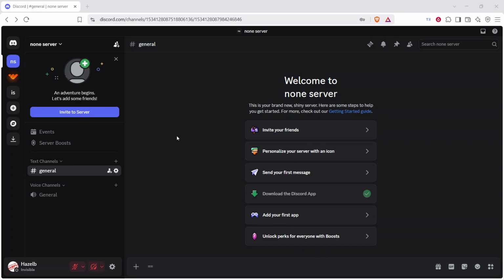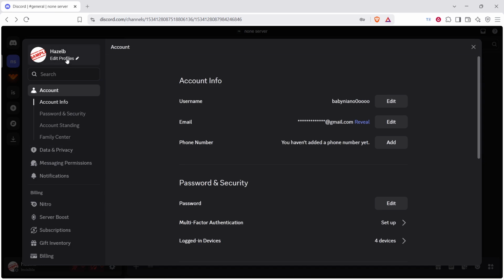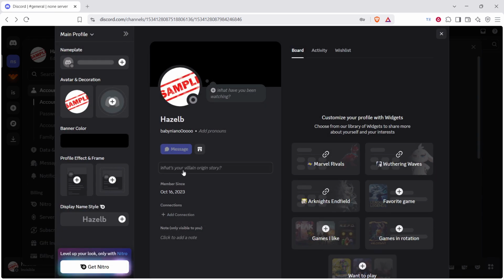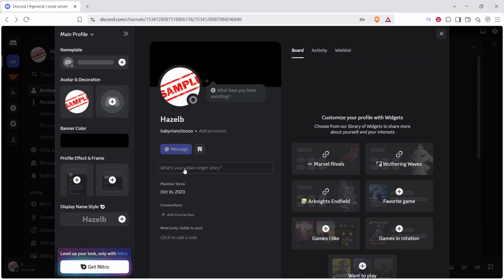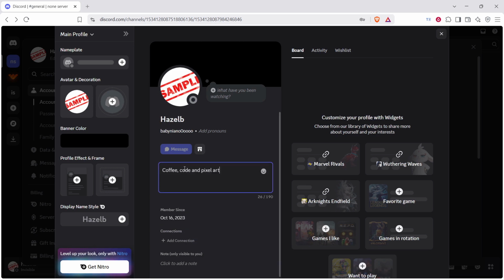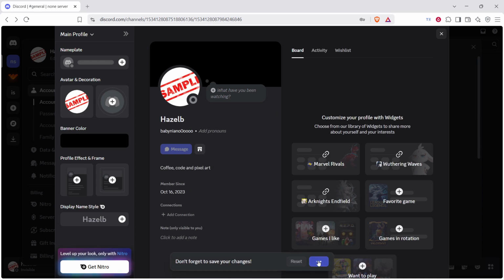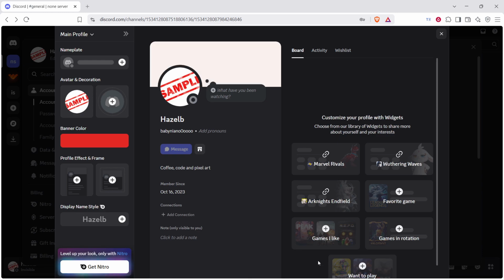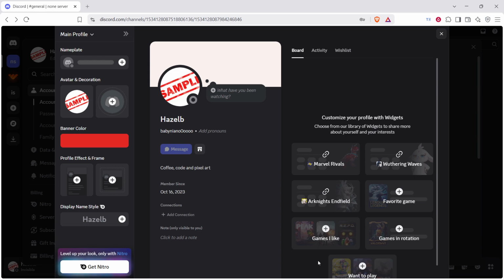How to Write an About Me Bio on Discord (New 2026 Method)